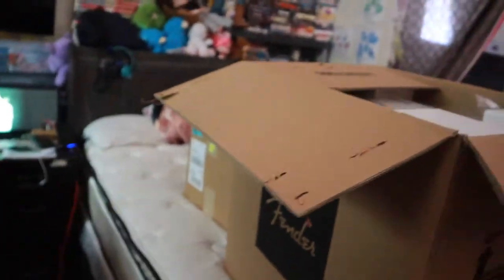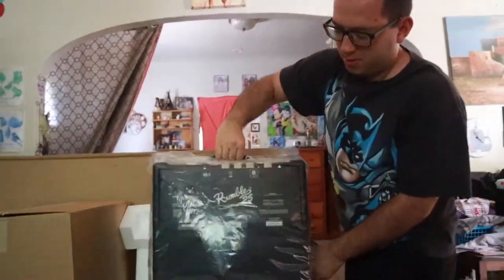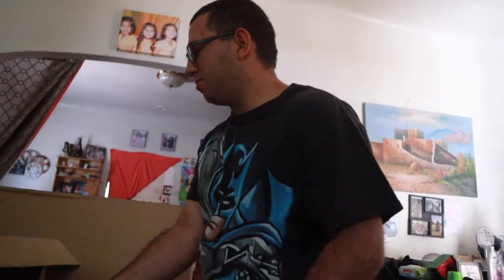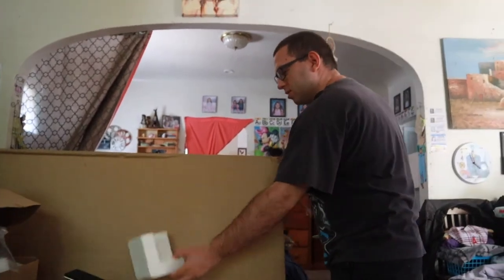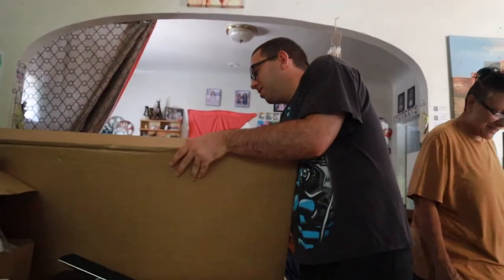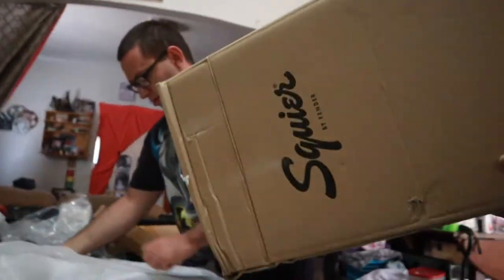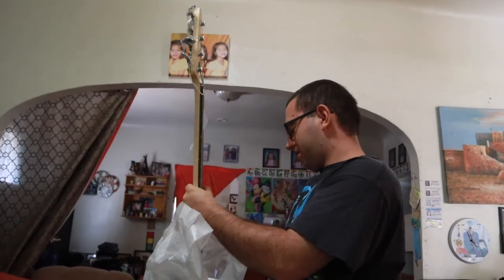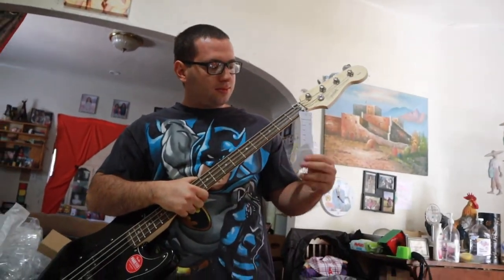Purchased Squier Affinity Precision Bass PJ, Fender Rumble 25, Line 6 FBV EXpress MKII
Snapchats darlaandson, daniel95sifuent

As im getting Back into guitar cover I purchased this Squier by fender bass with the fender rumble 25 bass and the line 6 fbv express